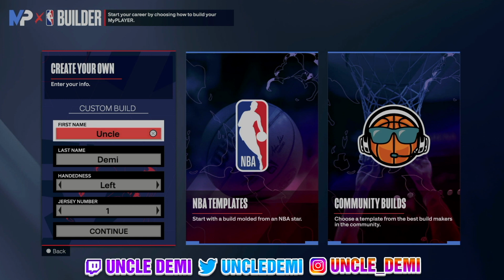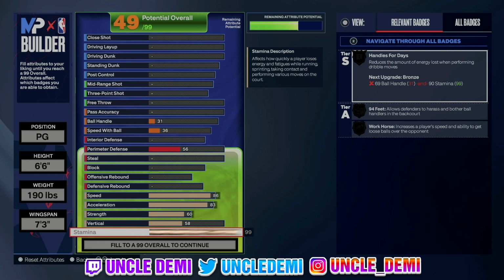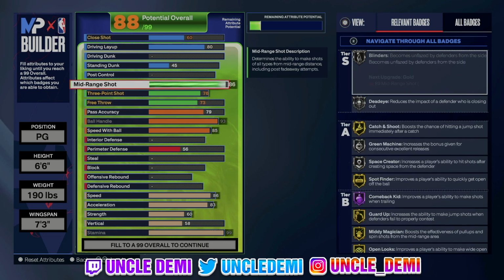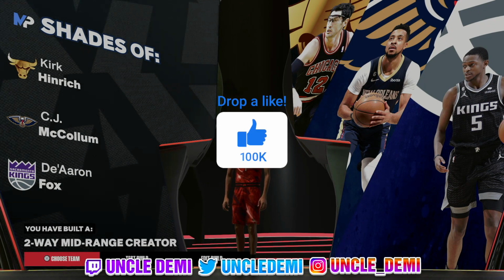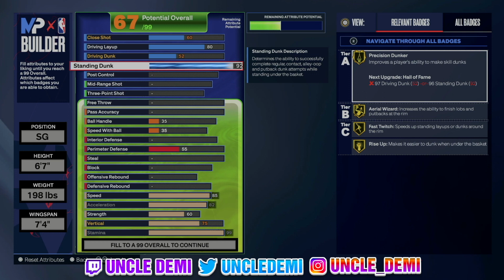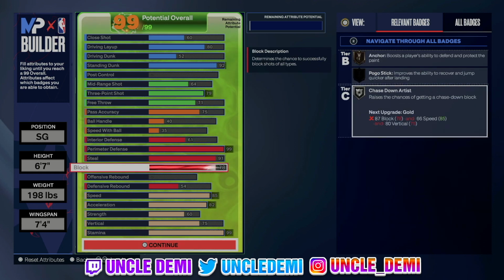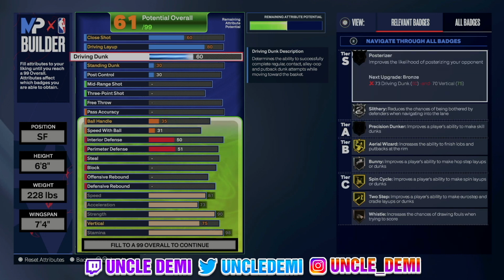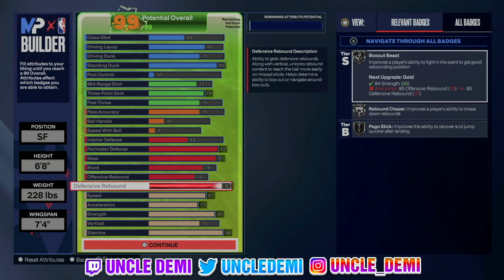Top 6’6, 6’7 & 6’8 Lockdown Builds in NBA 2K24